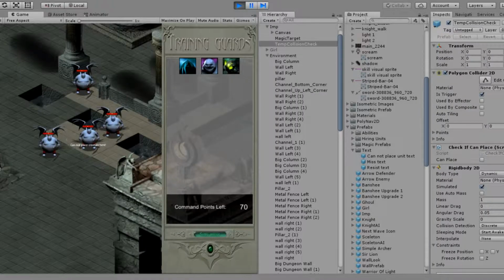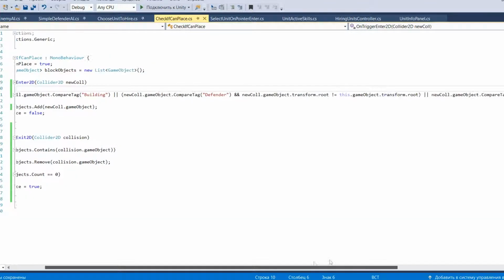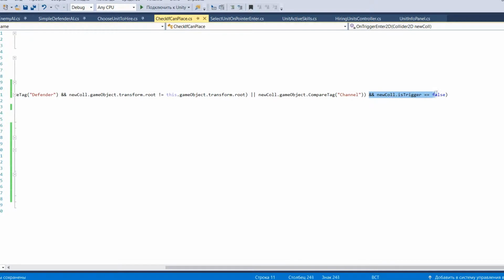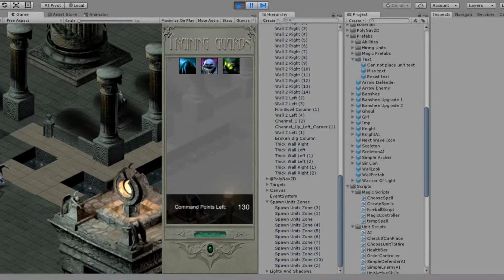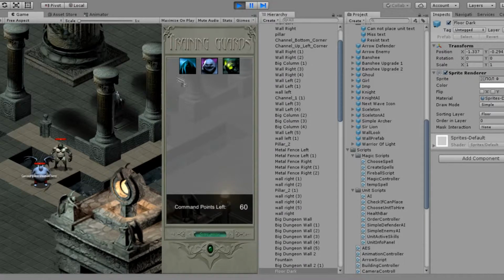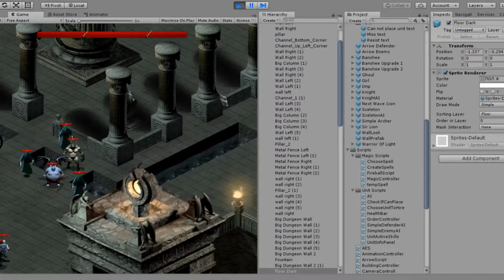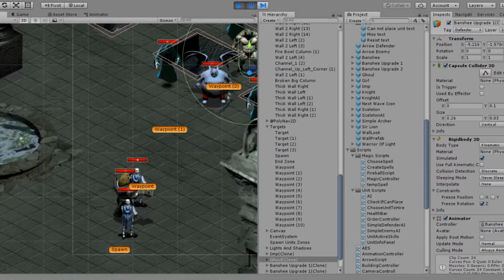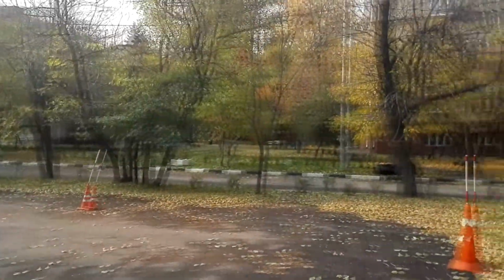Indie Dev Journey 10 + A little Bonus Tip to Improve Attack Animations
Hello and welcome to the 10 episode of indie dev journey. Once again, a short video, at least i`ve put something helpful into it haha, enjoy.